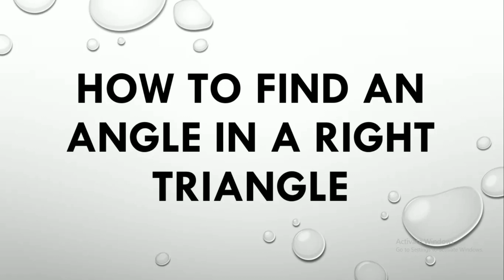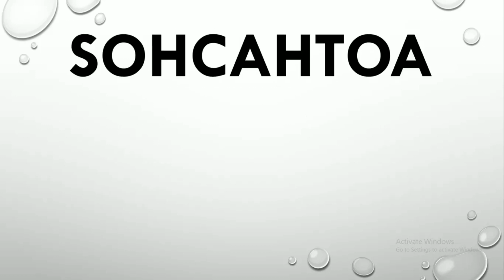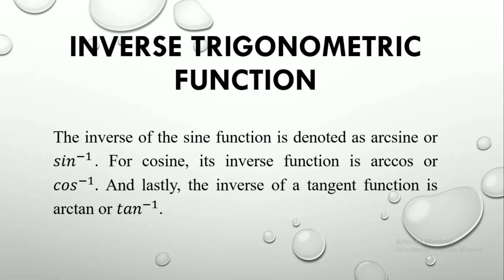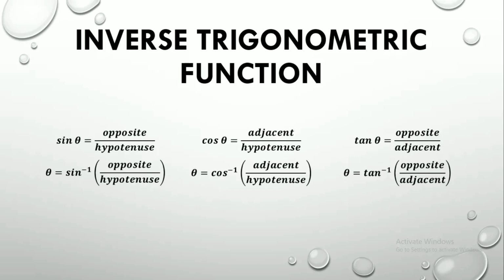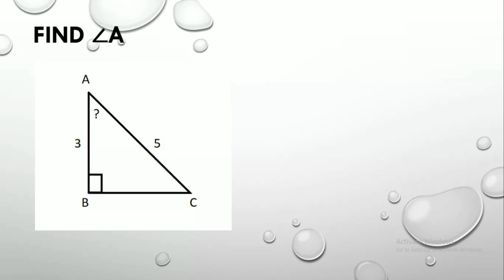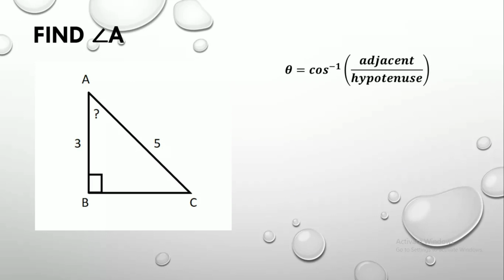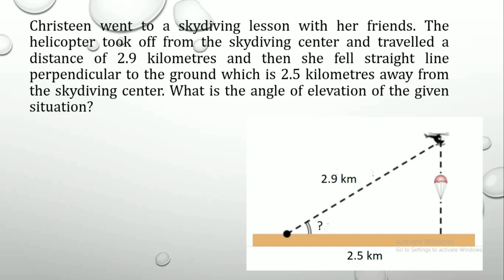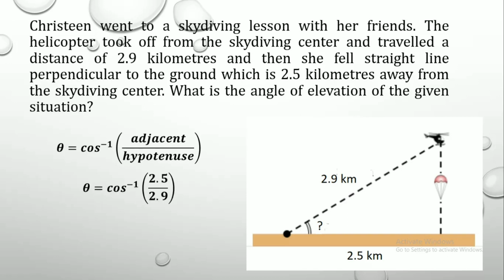How to find an Angle in a Right Triangle | Inverse Trigonometric Functions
This video is for my midterm requirement.